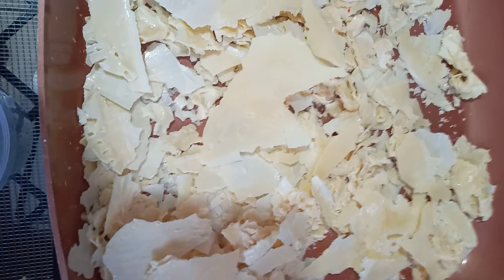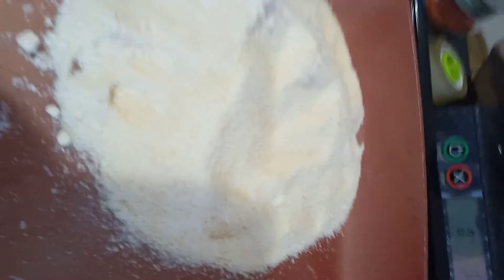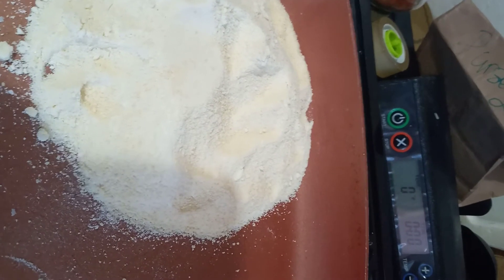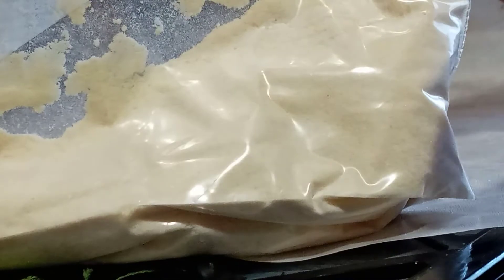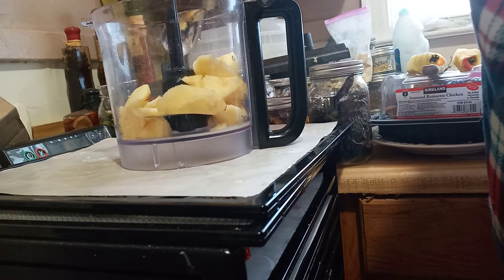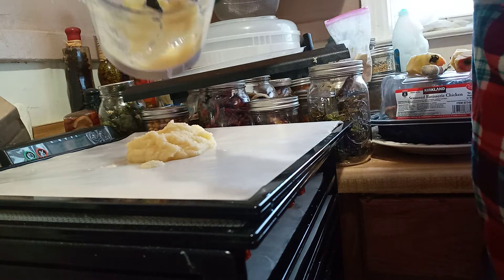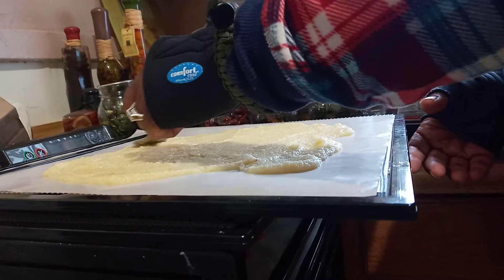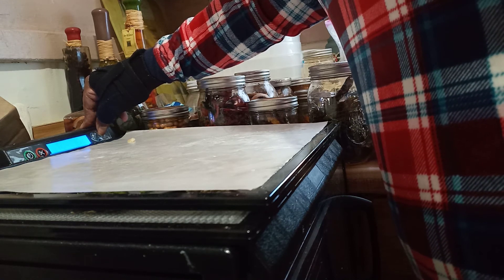DEHYDRATING SWEET MILK AND MAKING FRUIT ROLL-UPS PT I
Today we are sharing another DEHYDRATING VIDEO. we are dehydrating sweet milk. on our last video you saw me poring the milk onto the tray. now you can see the part that wasn't added...when I was growing up we had two types of milk. sweet milk(whole milk) and buttermilk. Then we are making fruit roll-ups. LIKE, SHARE, AND SUBSCRIBE
GARDENING-HOOD
MUCH-LOVE